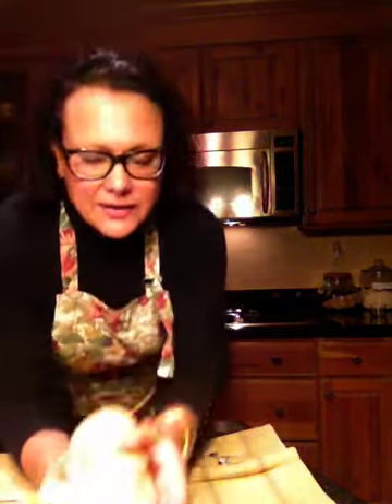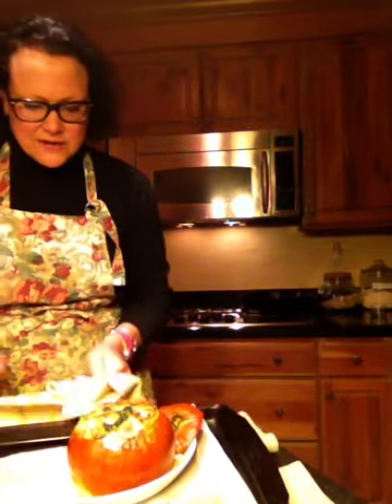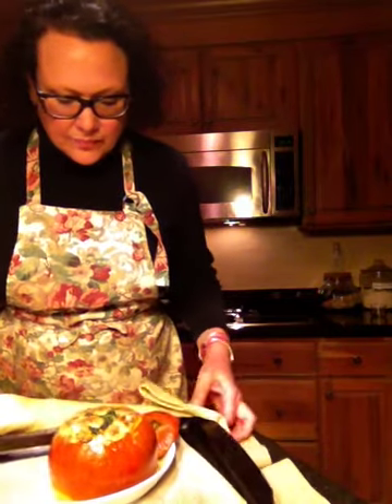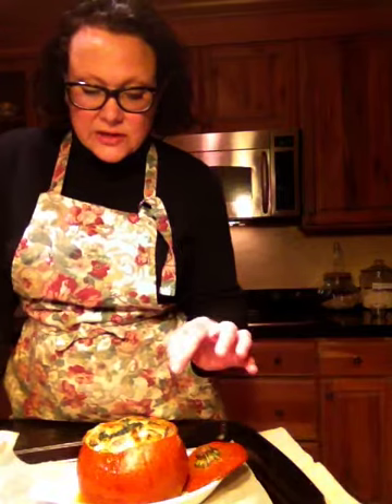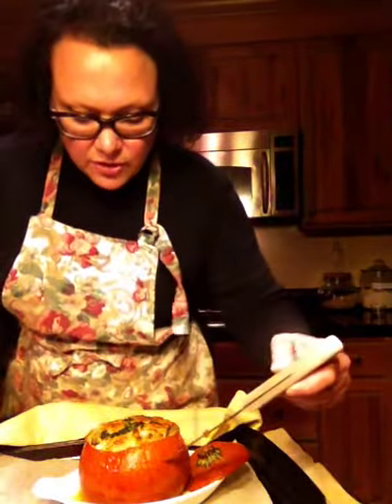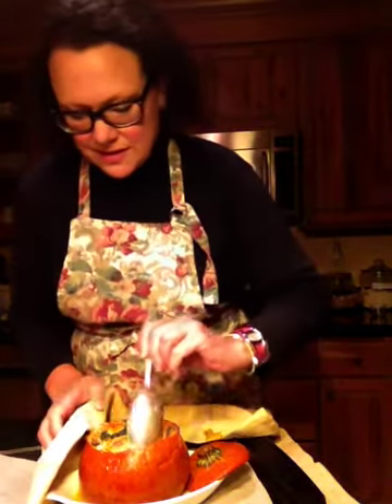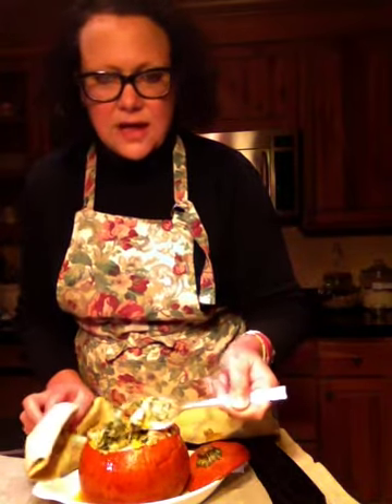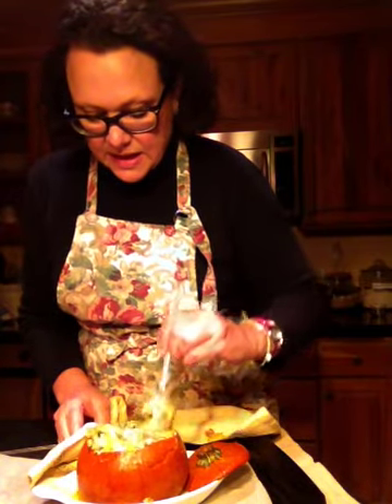Trailer for Stuffed Pumpkin...the Finished Pumpkin!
Hot out of the oven, the stuffed pumpkin is ooey gooey and delicious!